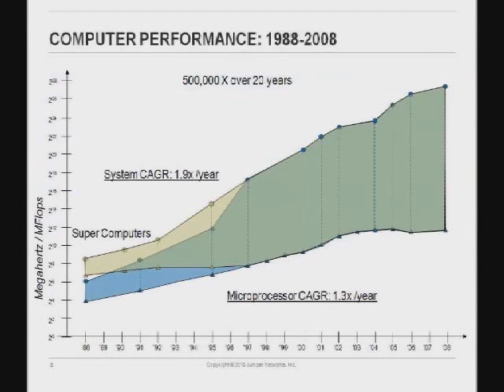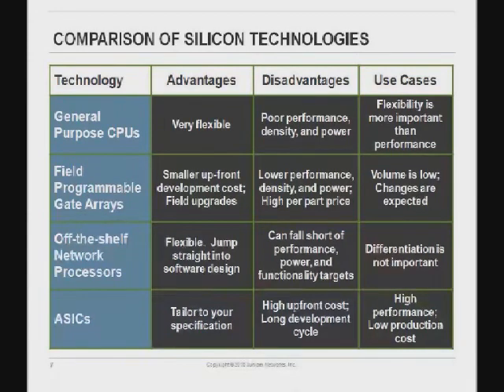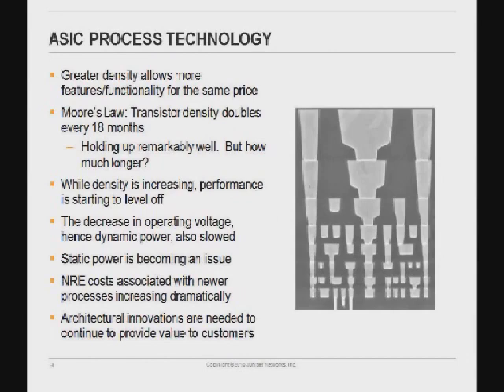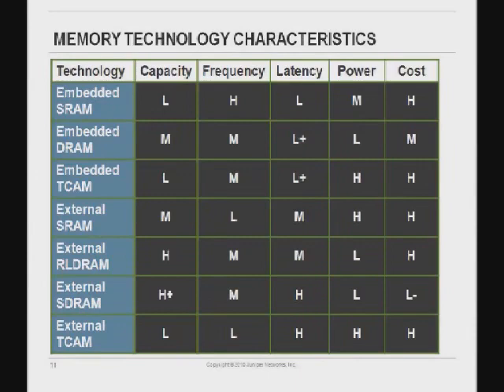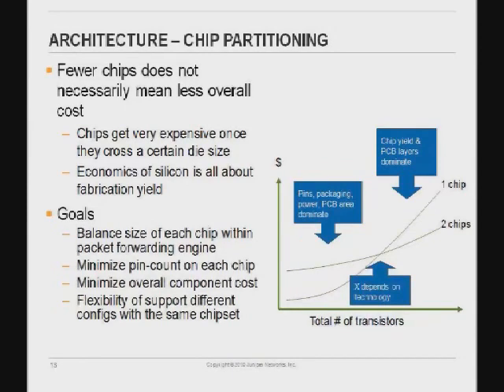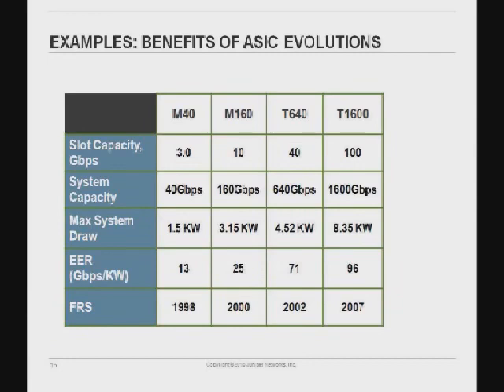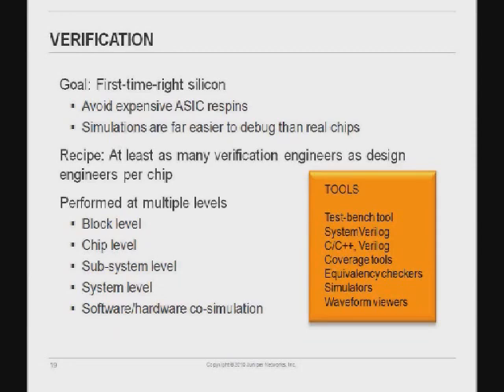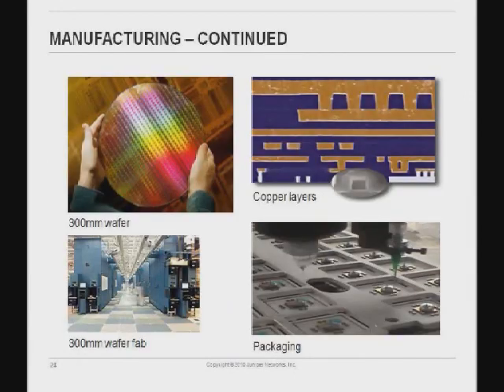ASICs The Heart of Modern Routers